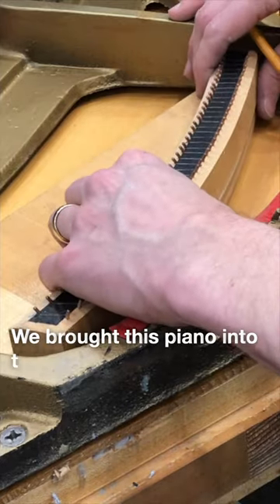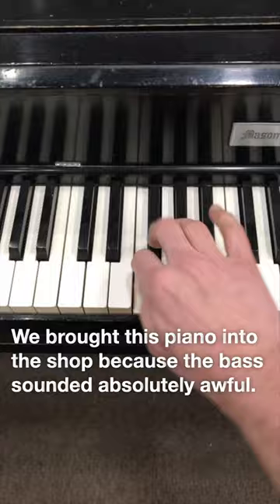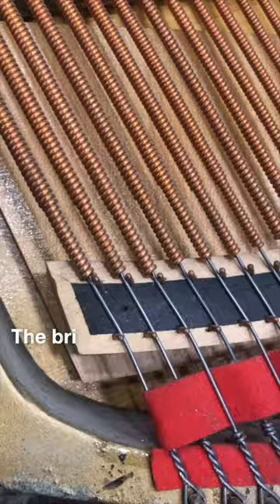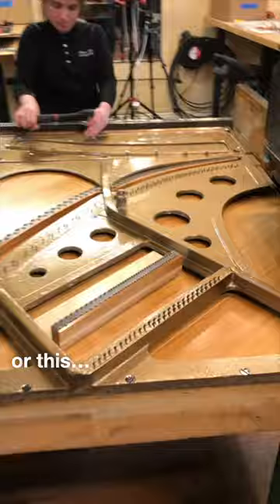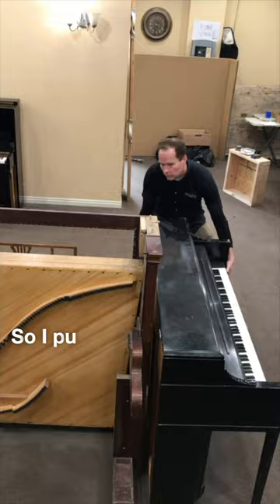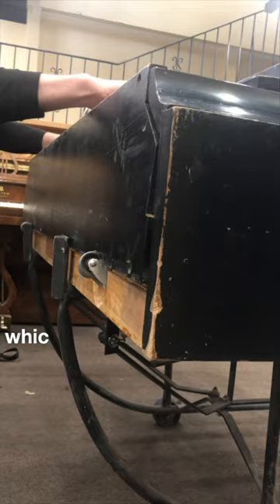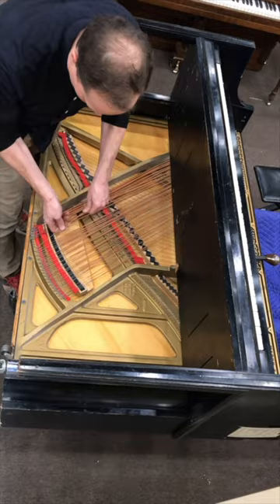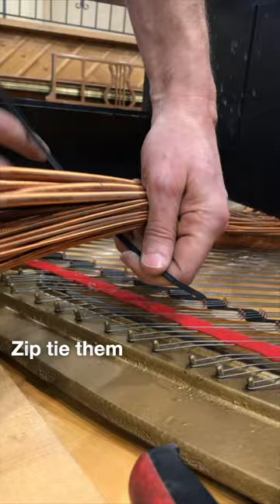This piano's bridge was a disaster pt 1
Piano bridge problems are fairly common - here is a great example of a really bad one.